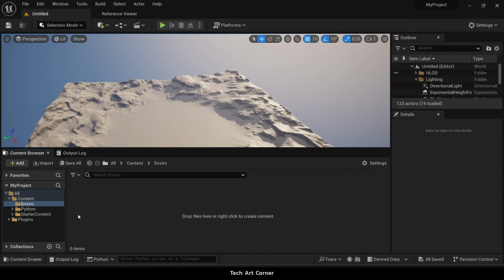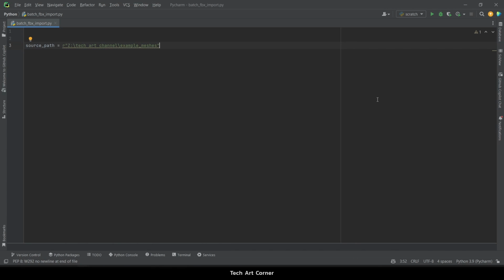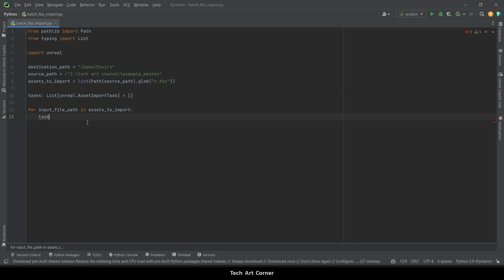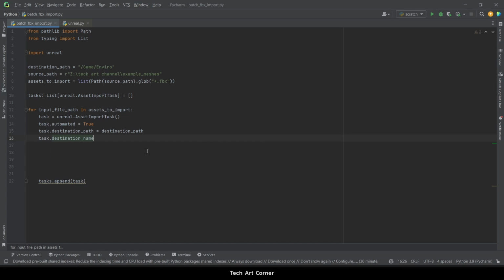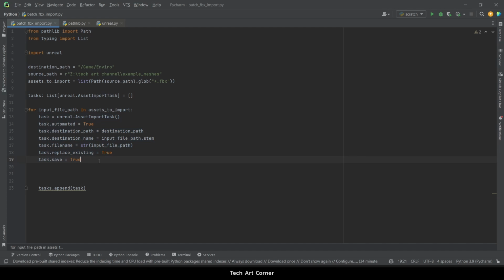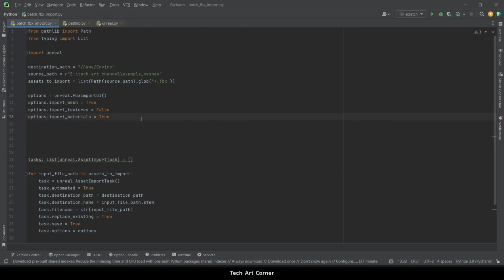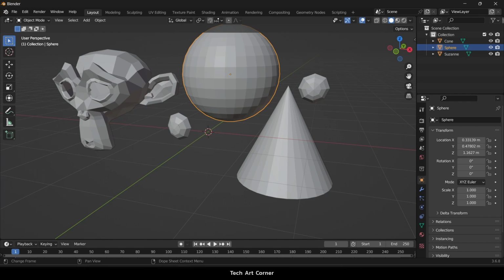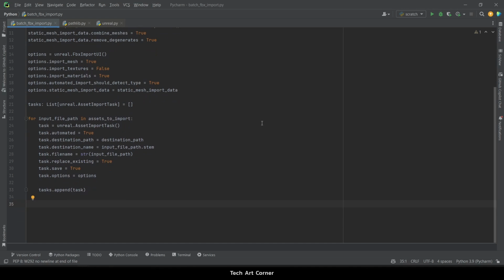Batch Import Fbx Meshes into Unreal Engine with Python - UE Python Scripting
Save time by batch importing assets into Unreal Engine thanks to Asset Import Tasks and Python.